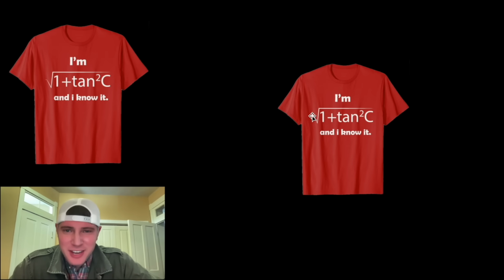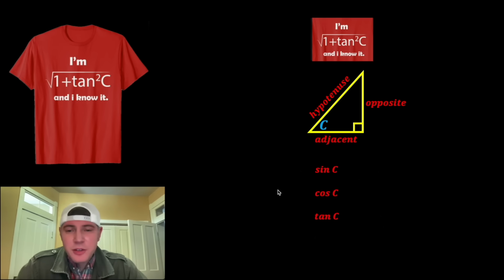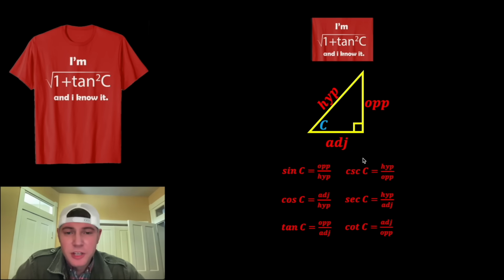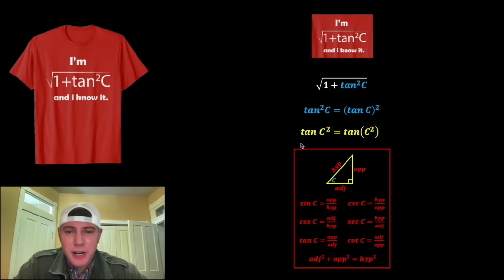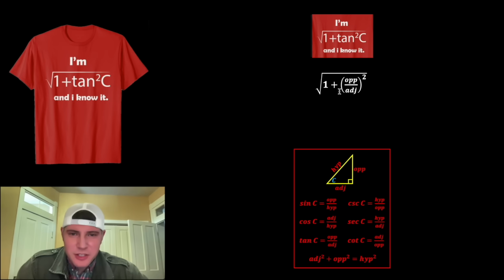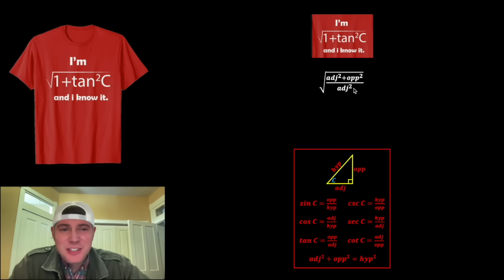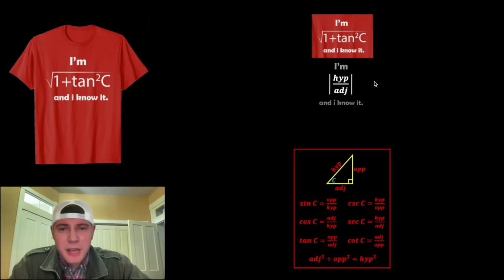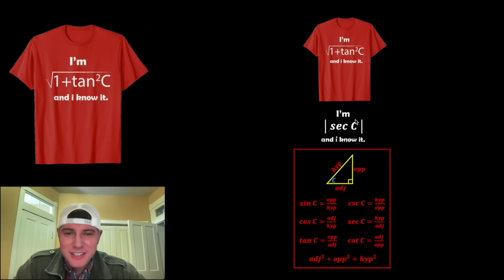Funny Math Shirt Explained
I thought it was fun!